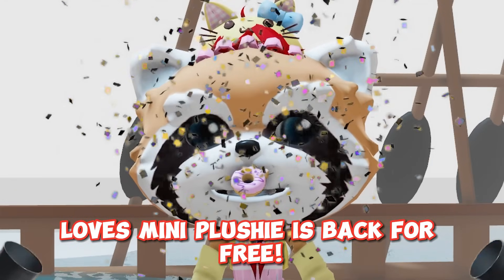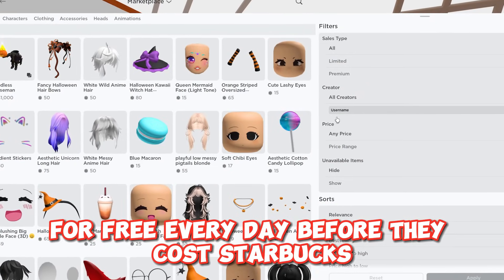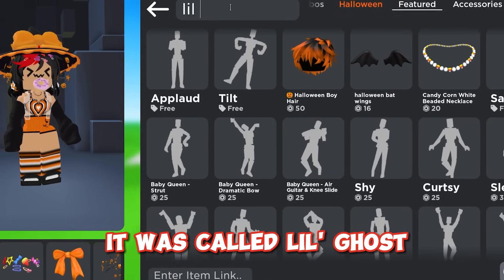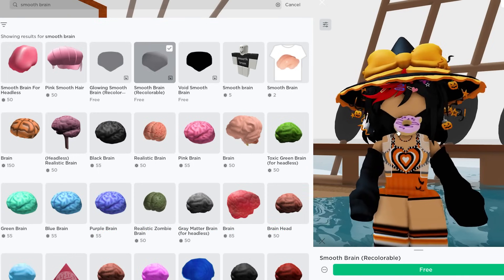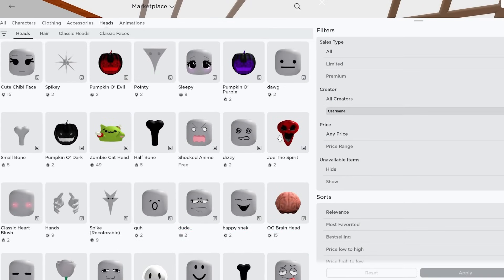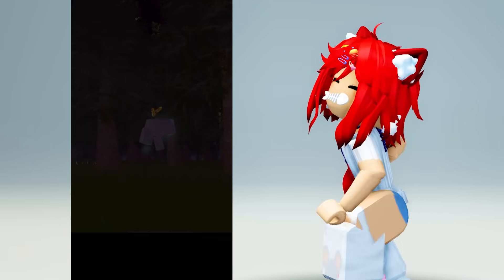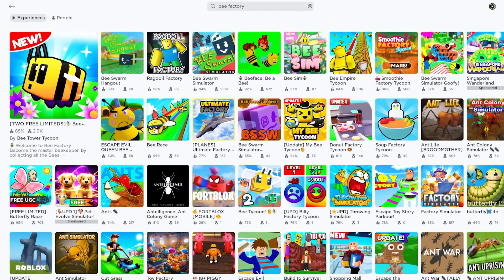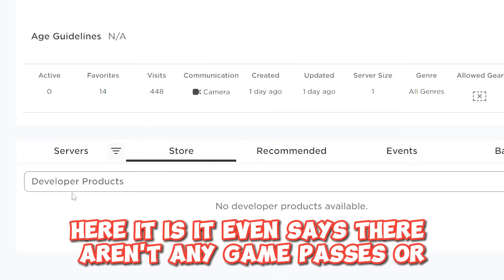GET THIS MINI PLUSHIE BUNDLE NOW 🤩 *FREE HEADLESS*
GET THIS FREE MINI PLUSHIE AVATAR NOW 🤩 (+Free Headless)

Credits to the music maker in my videos!